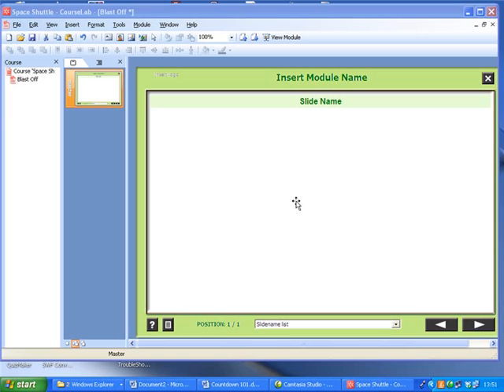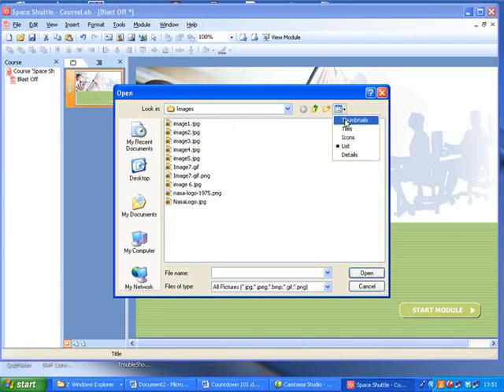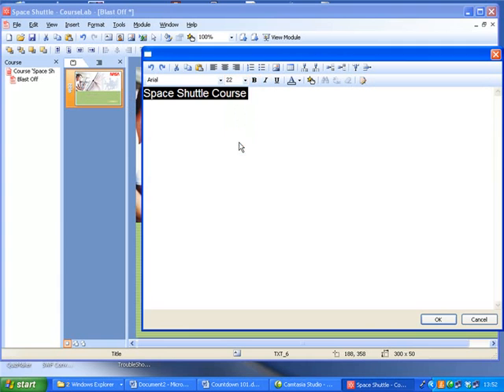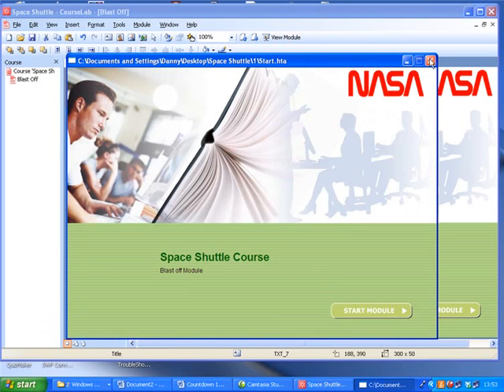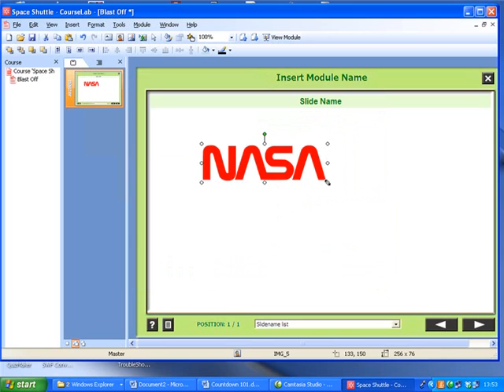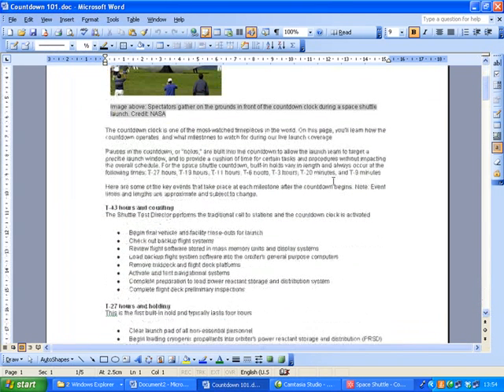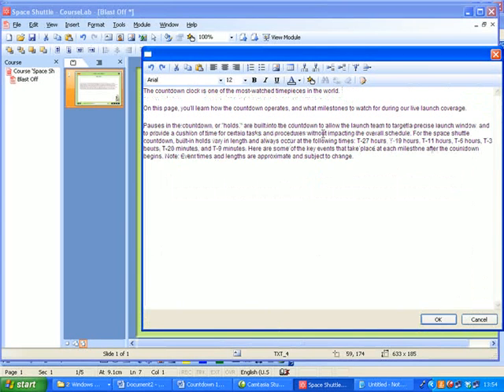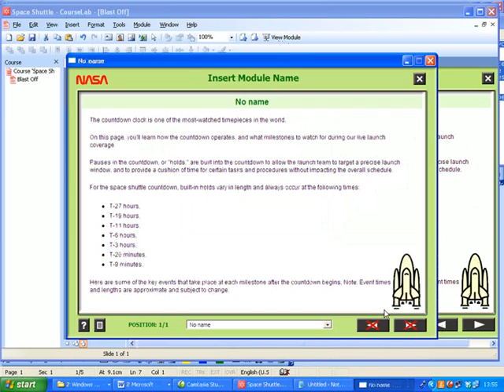3. Courselab - adding text and images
How to add text and images in courselab